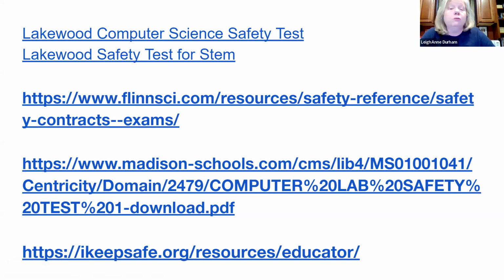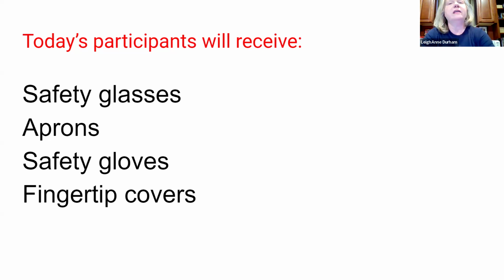Creating Safety Tests for CTE Classrooms Geared Toward Grades 5-12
This video is part the STEM virtual workshops that are hosted by the NW TN STEM Hub at Dyersburg State Community College. In this video, you will learn about how to create safety tests for CTE classrooms as well as gain access to resources. This workshop is led by Leigh Anne Durham from Lakewood school in Buchanan, TN.